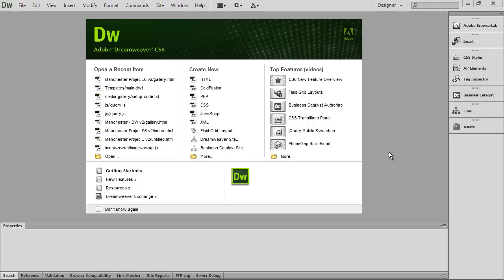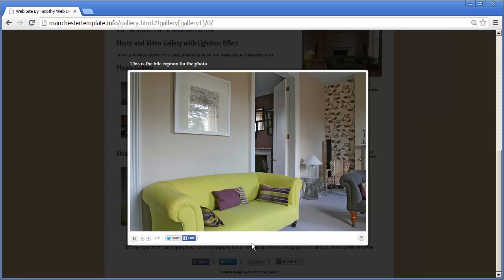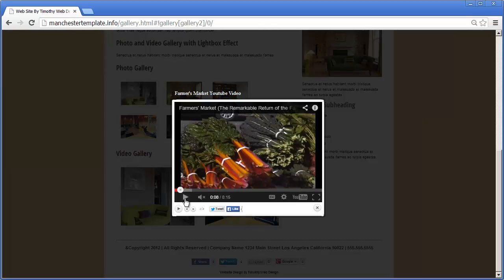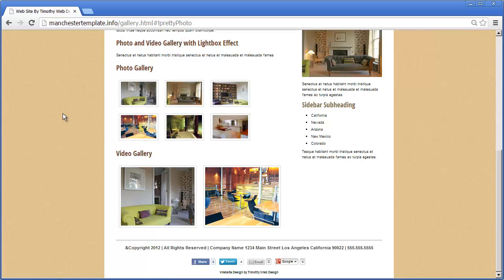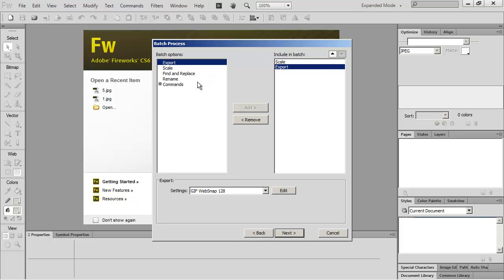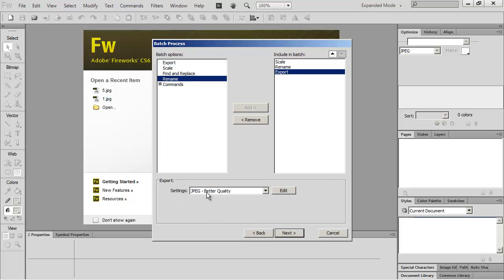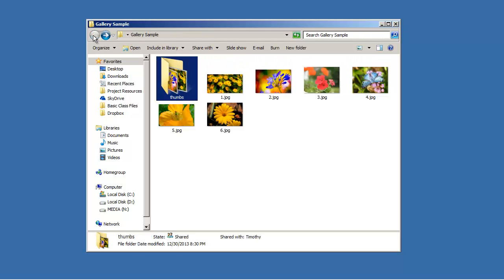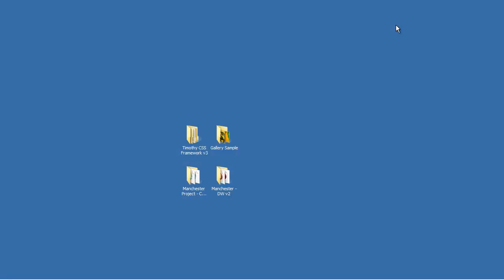33 - Introduction to Dreamweaver Tutorial (CS6)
Part 1 of 3 - In this Dreamweaver tutorial you will learn how to setup a media gallery to display images and videos. In Part 1 we will learn how to create thumbnail images for our galleries